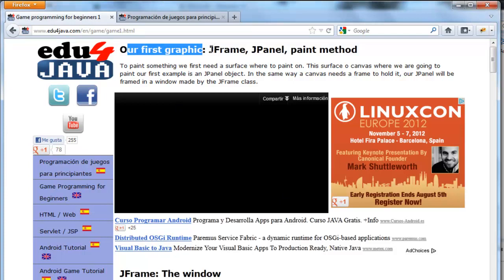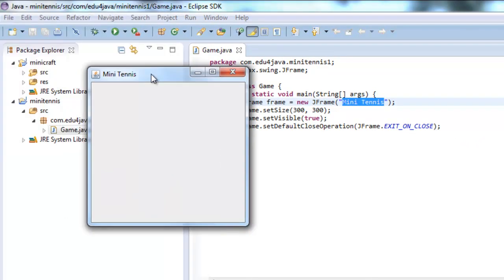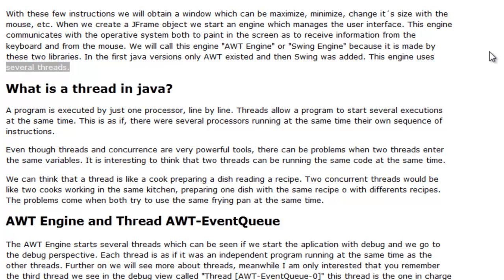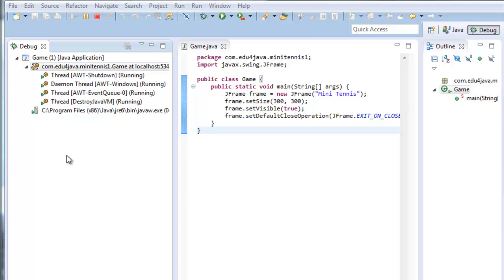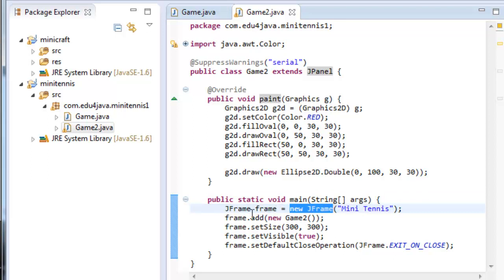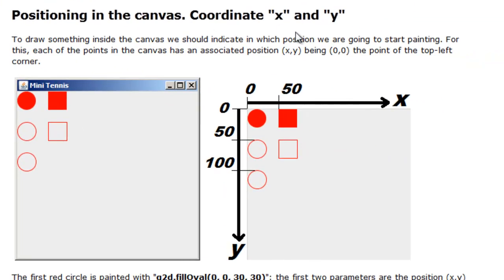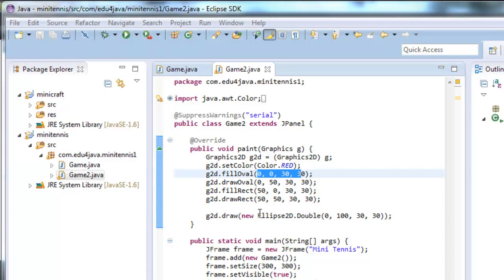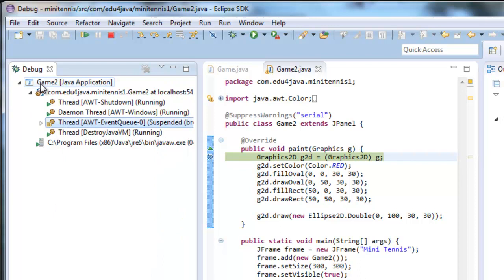Our first graphic: JFrame, JPanel, paint method. Game Programming for Beginners 1